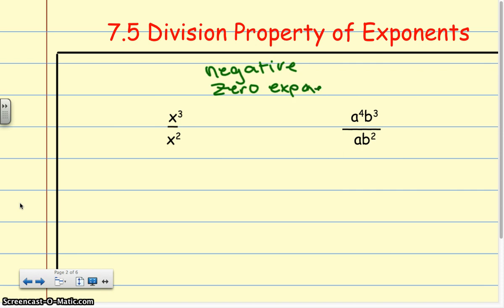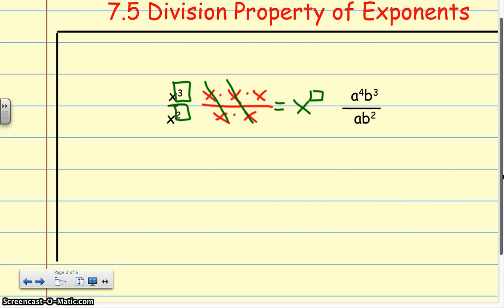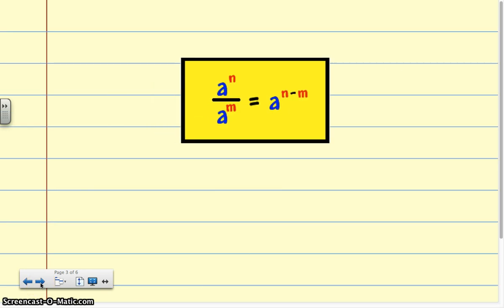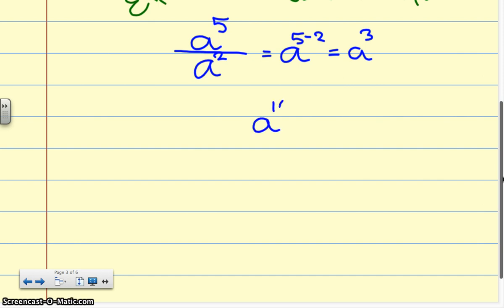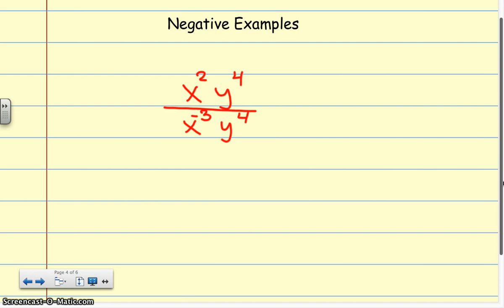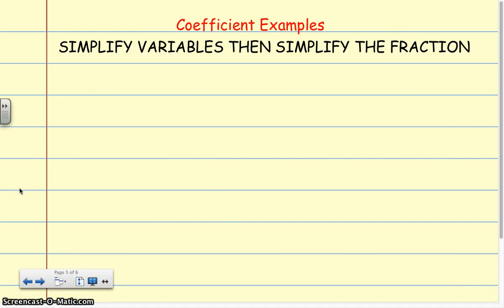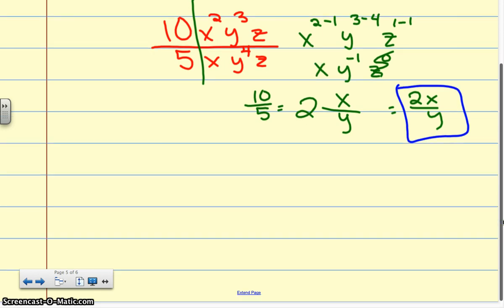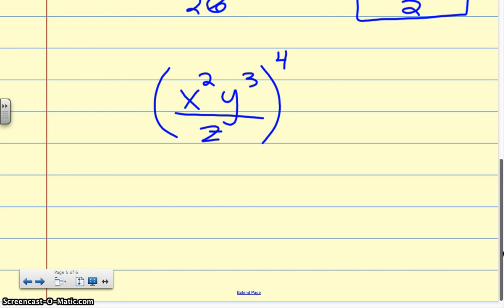8 7 5 division property of exponents